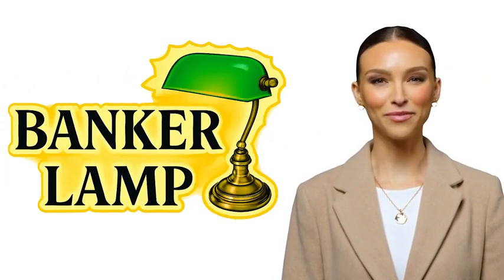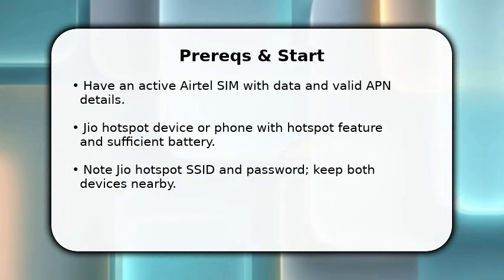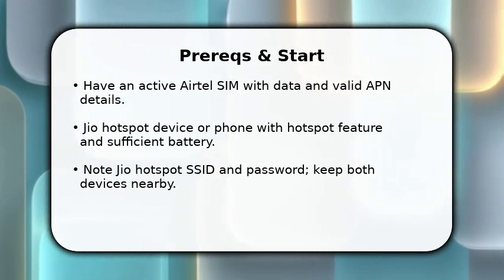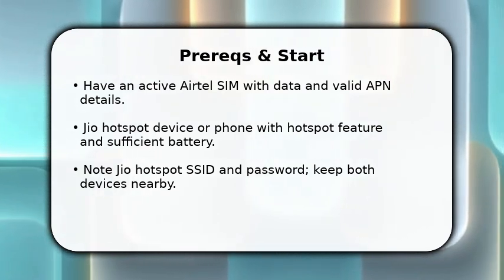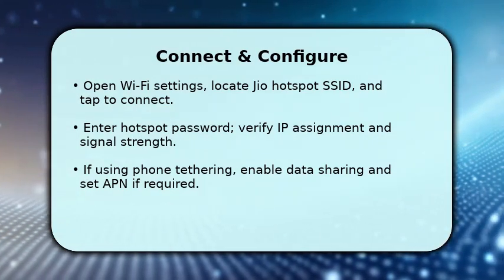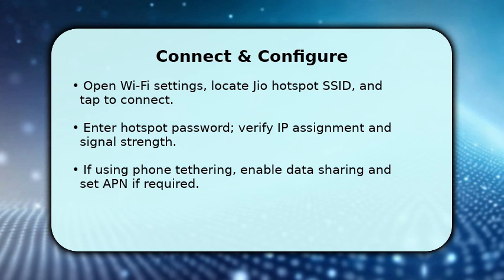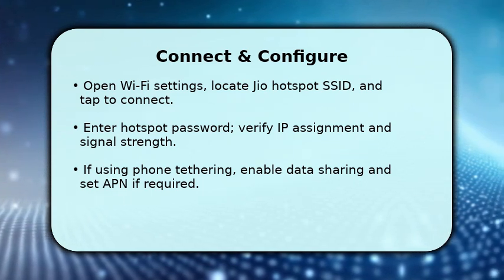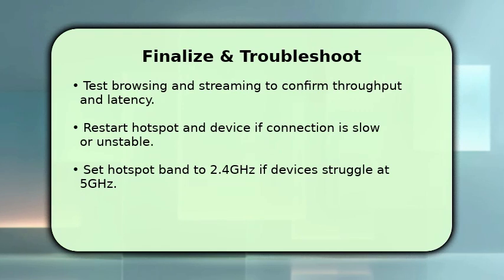How to Use Airtel Sim in Jio Hotspot - Easy Guide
Discover the simple steps to connect your Airtel SIM card in a Jio Hotspot. This video serves as an easy guide for users seeking interoperability between different network providers, ensuring seamless internet access on-the-go.

Airtel Sim, Jio Hotspot, Connect Airtel SIM, Mobile Internet Access, Network Interoperability, Guide for Connecting, Using Jio WiFi, Hotspot Setup Tutorial, Switch Network Providers, Portable Data Connection